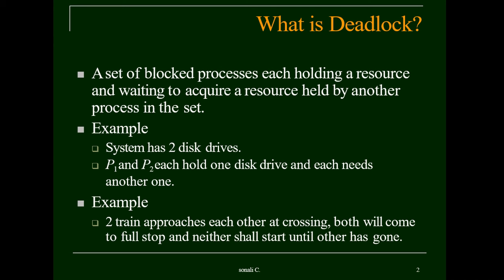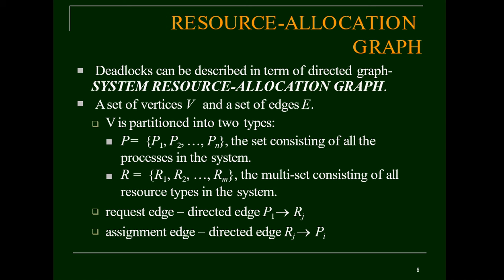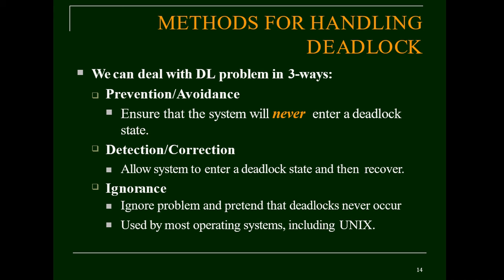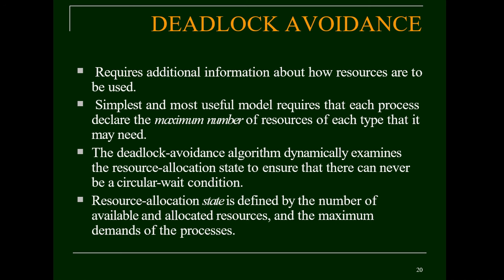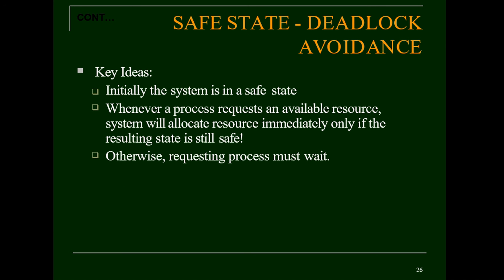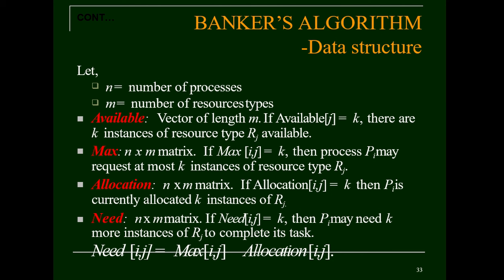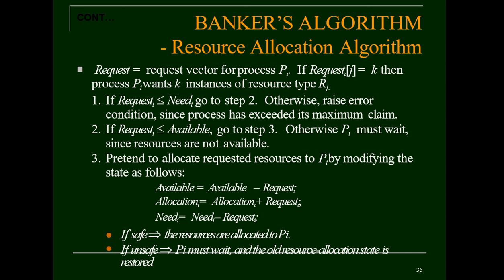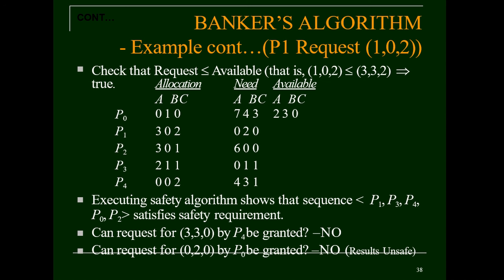Lecture on deadlock by Ms Palak Jain